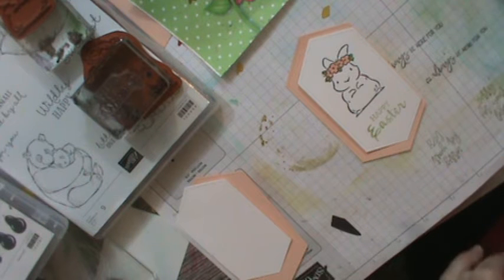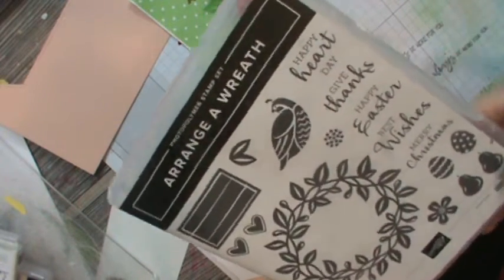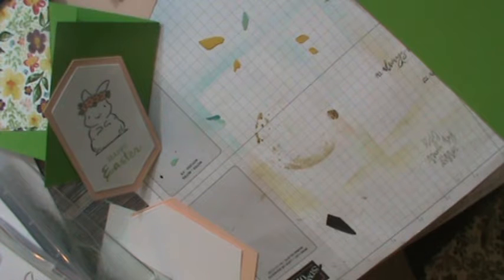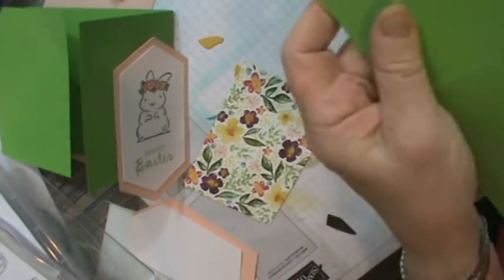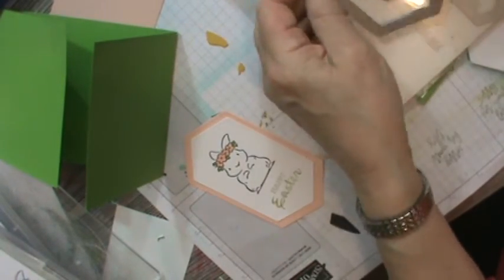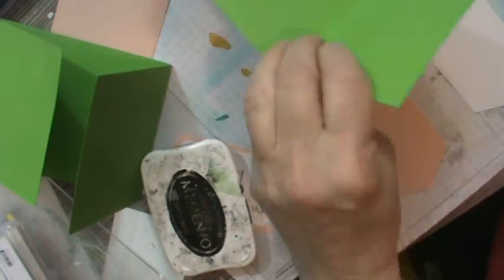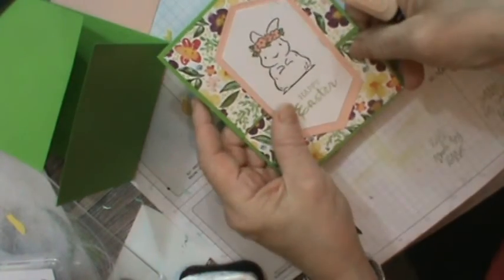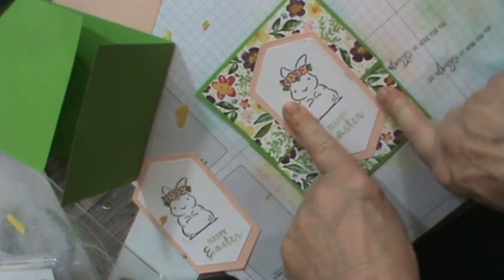Flap Fold Card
Need a fun easy card to make for a variety of occasions and you can use it with a variety of stamp sets?  I have one here for you. Please join me for this video.